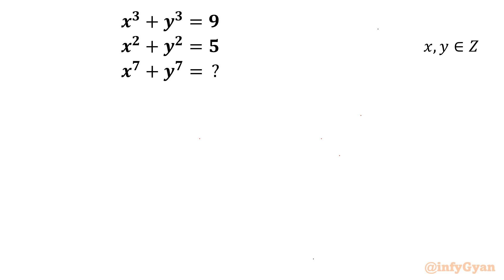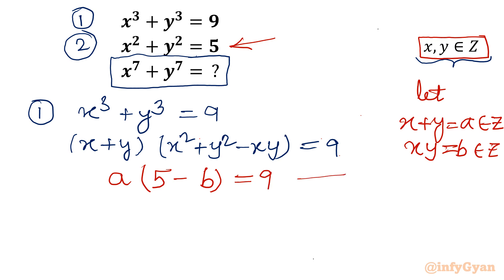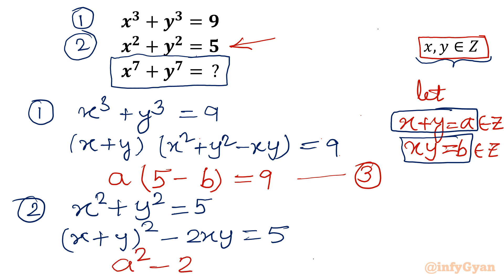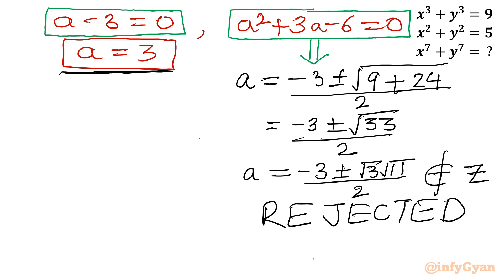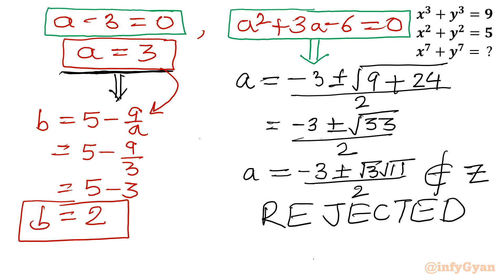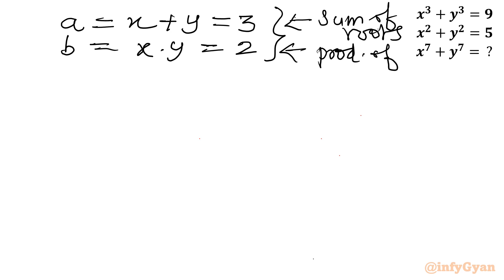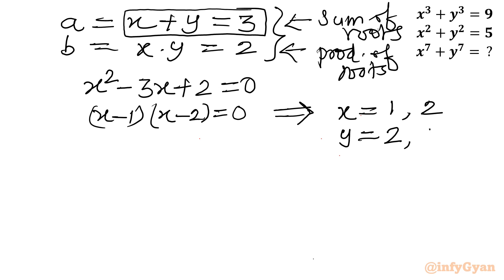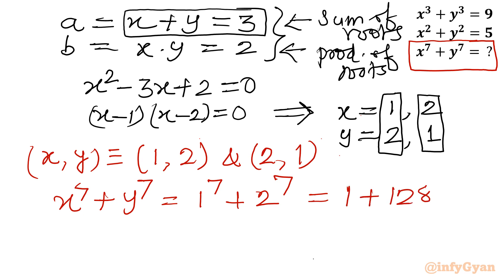A Nice System of Diophantine Equations | Math Olympiad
Welcome to infyGyan ! In this video, we dive into a captivating system of Diophantine equations that's perfect for sharpening your problem-solving skills. Join us as we break down each step of the solution, providing clear explanations and helpful tips along the way. Whether you're gearing up for a Math Olympiad or just enjoy tackling challenging algebra problems, this video is for you. Can you solve it?

Topics covered:
System of equations
Diophantine Equations
Algebra
Math Olympiad
Math Olympiad Training
Algebraic identities
Algebraic manipulations
Substitution
Factorization
Problem Solving
Math tutorial